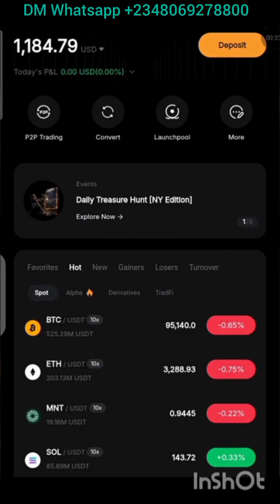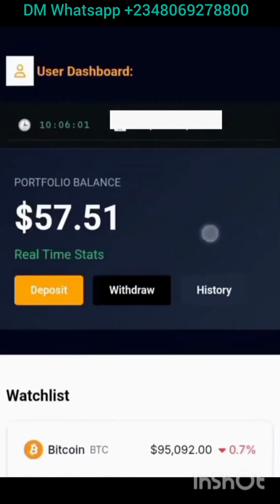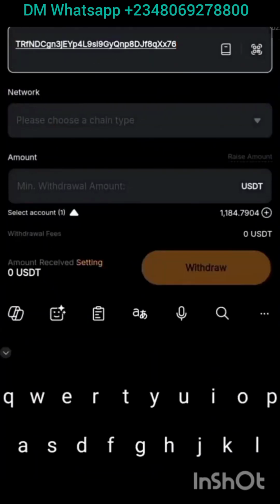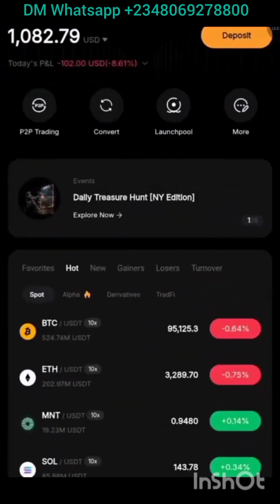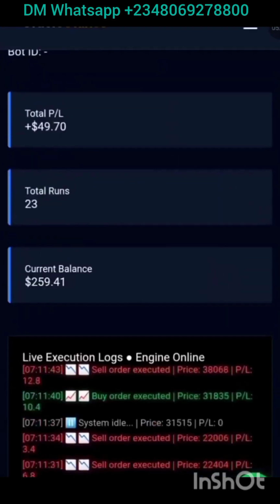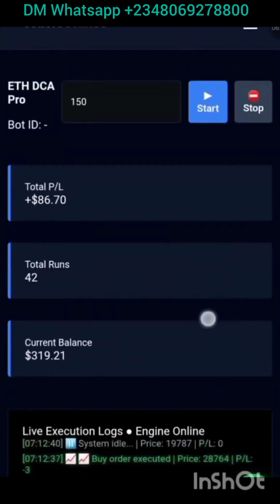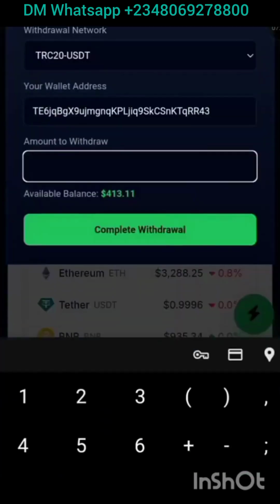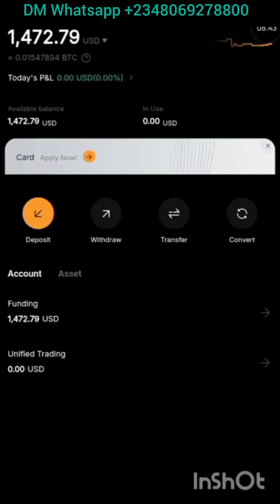Update: how to make money trading Bitcoin ($15 - $65) daily profit